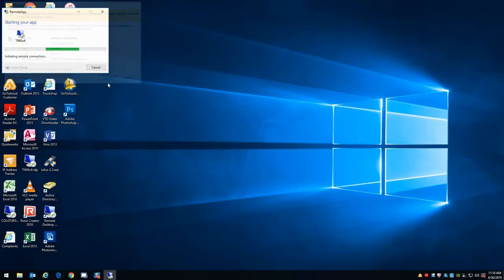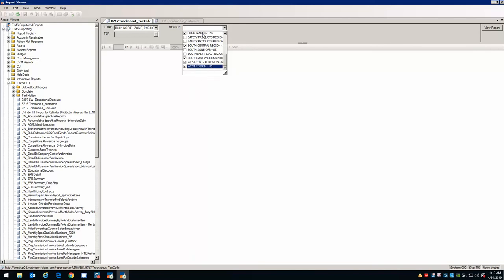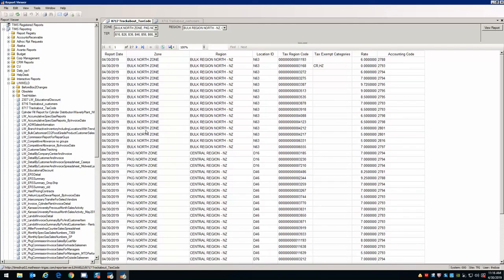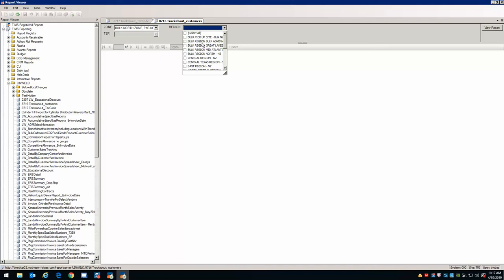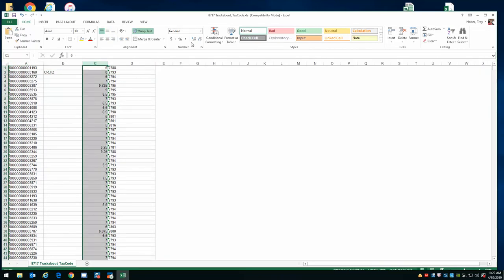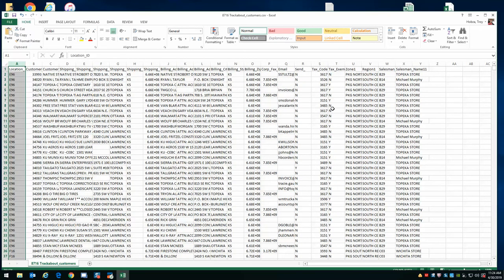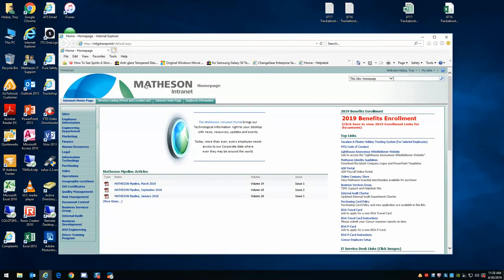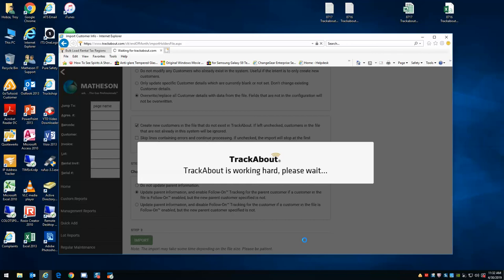Track About Month End April 2020 Step 1 of 2